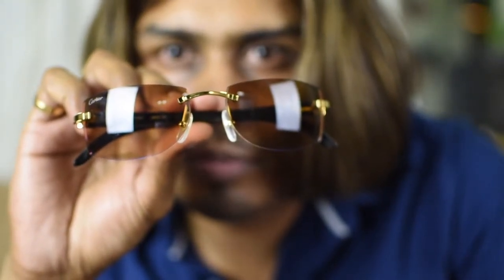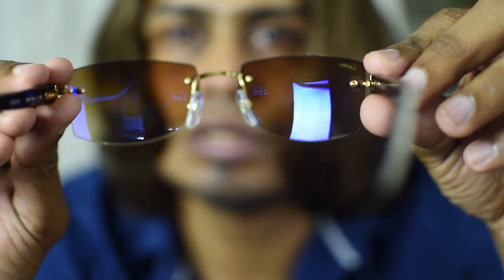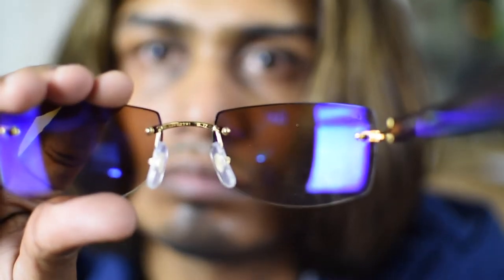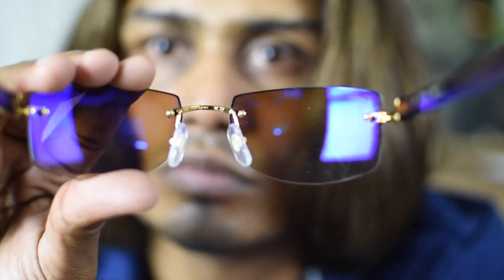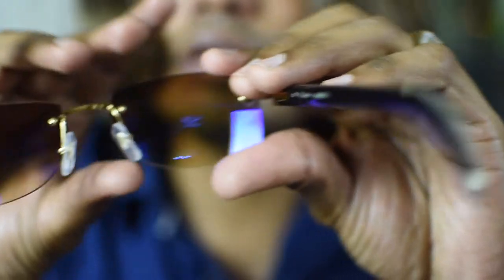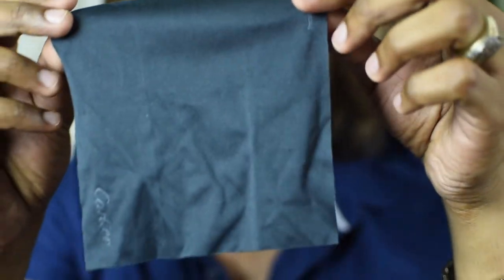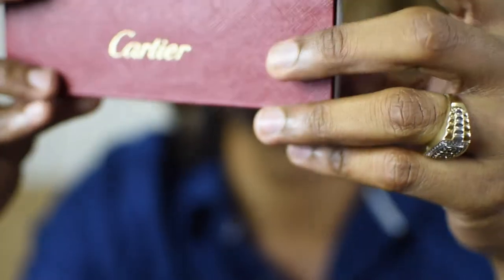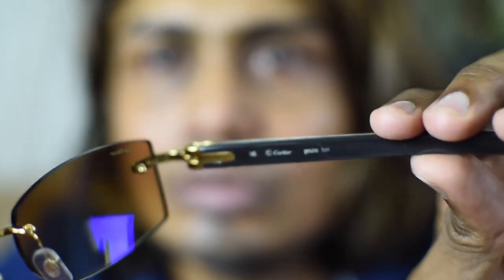$3000 GLASSES! Authentic Cartier WHITE Buffalo Horn (Unboxing/Review) (Cartier Buffs)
$3000 GLASSES! Authentic Cartier WHITE Buffs (Unboxing/Review)
Cartier buffs